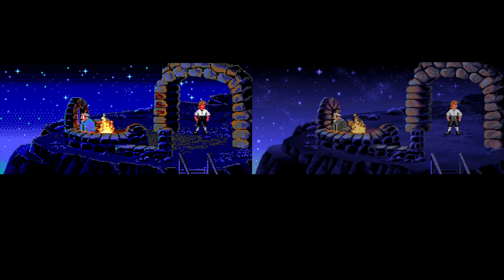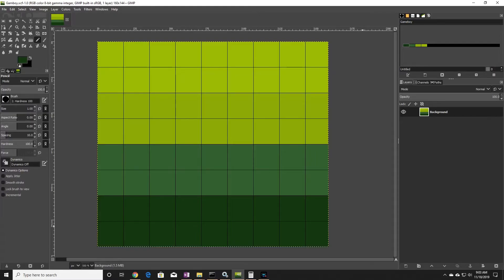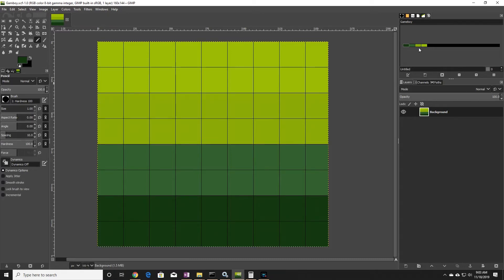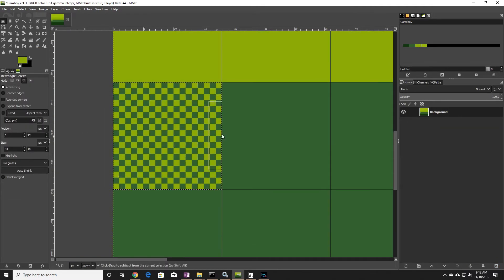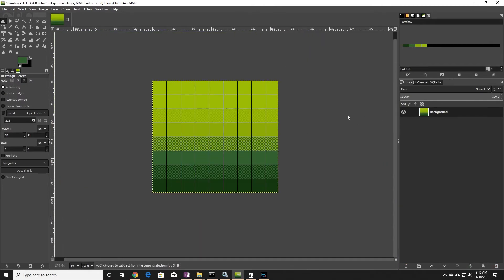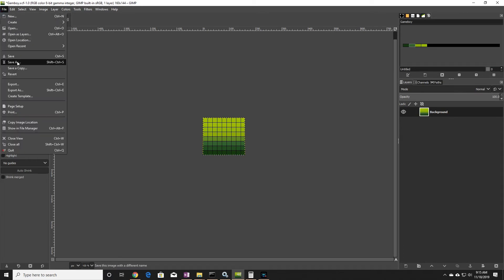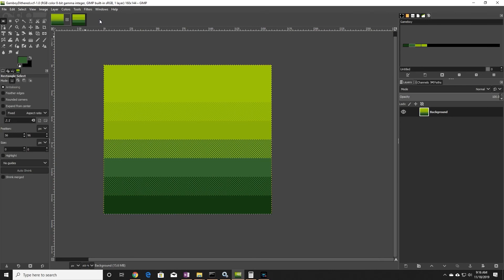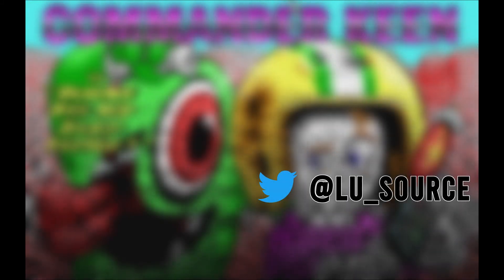How Dithering Worked in Classic Games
Here’s a quick video on how classic gaming developers were able to create the illusion of more colors by using dithering. Developers had to work with a limiting amount of colors so they had to be creative in order to make their game look as good as possible.